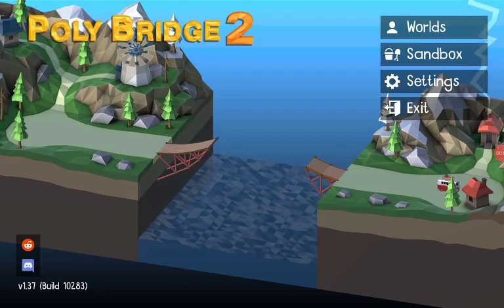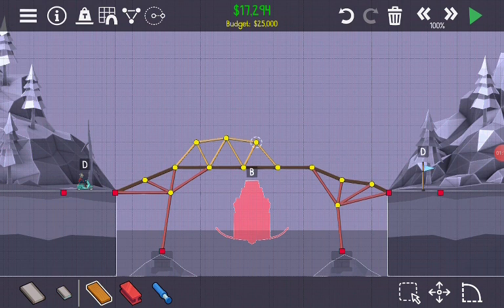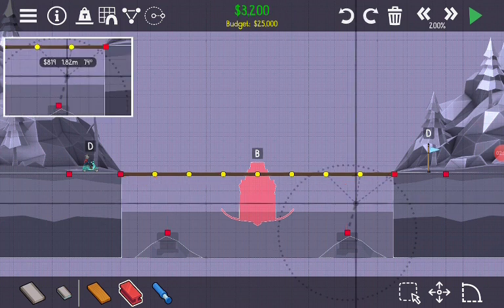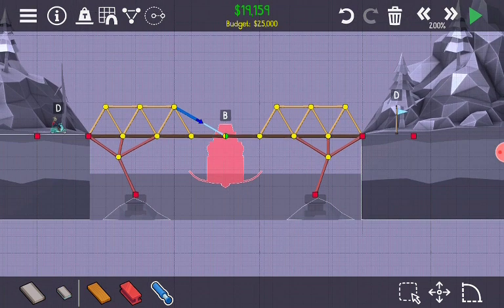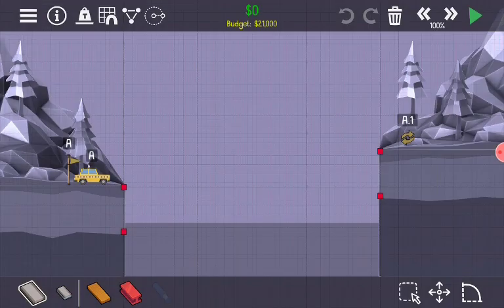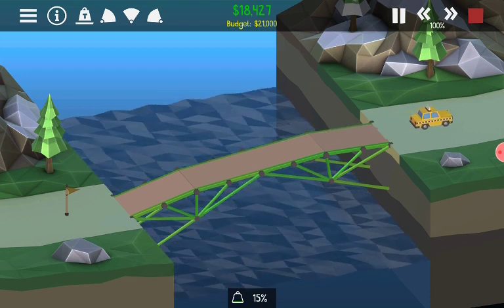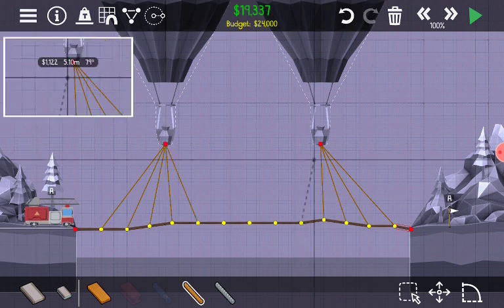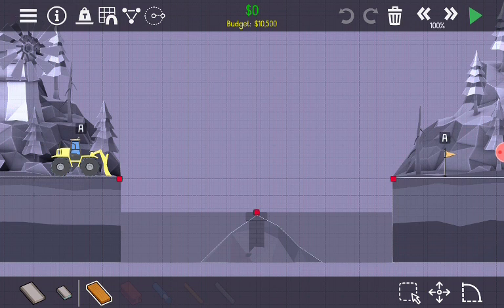poly bridge 2